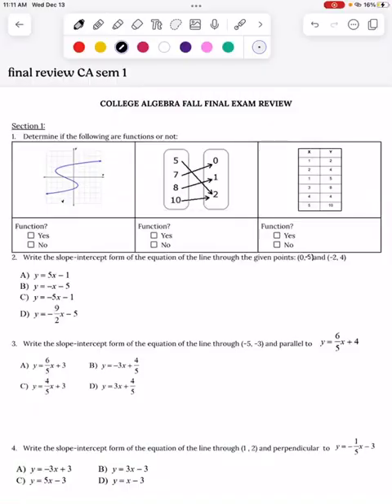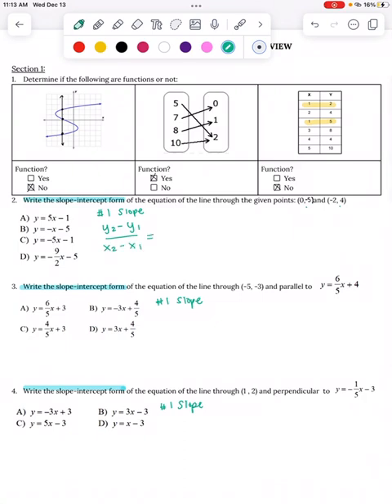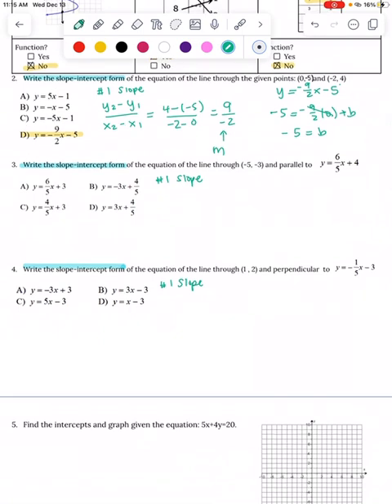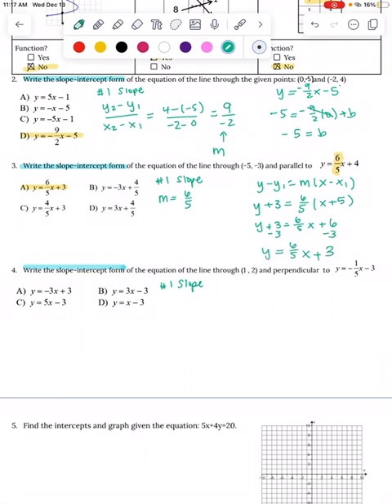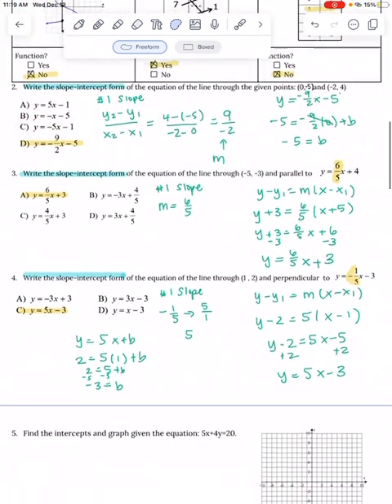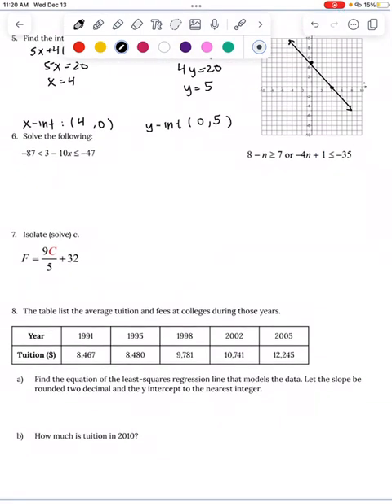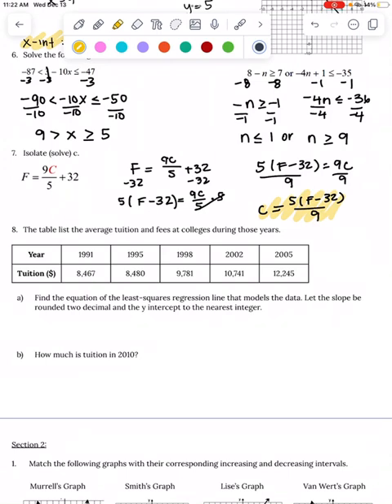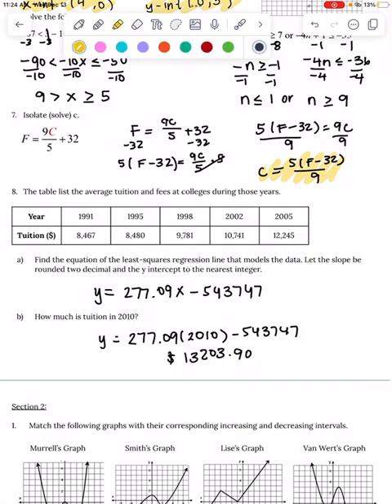Final section 1